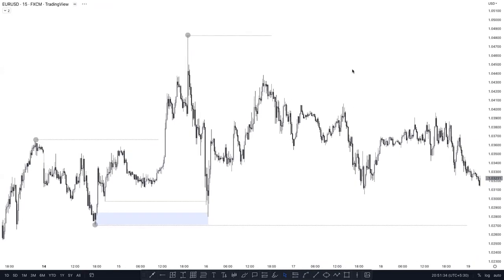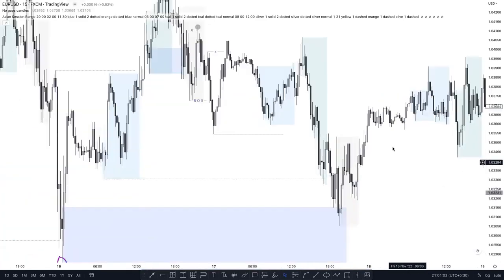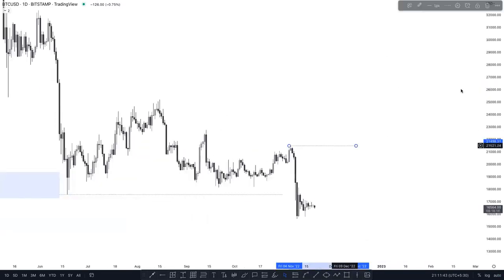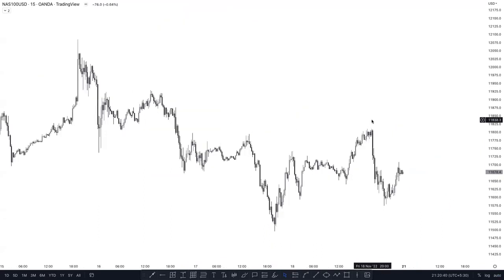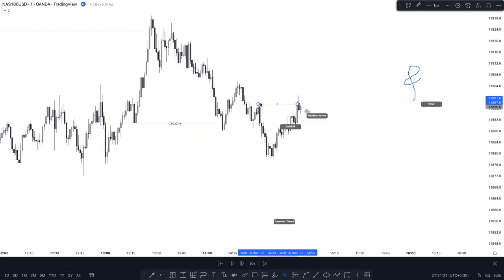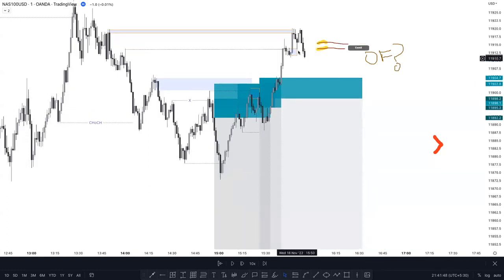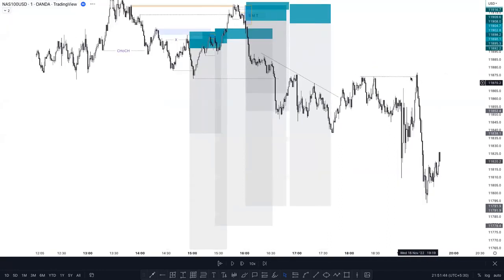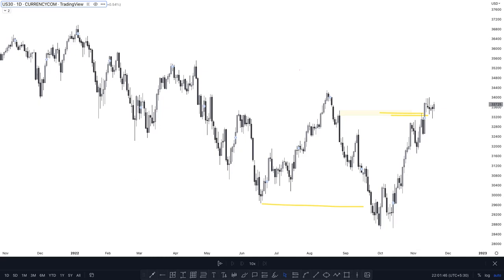How to Trade Forex trading | Watch Full video | Course number 31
markets pdf

home

beginners) tutorial